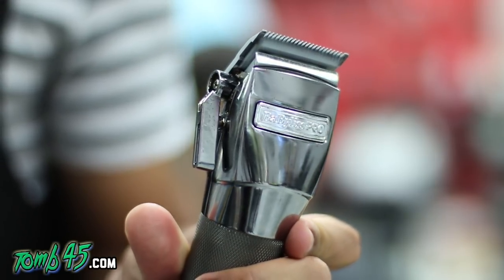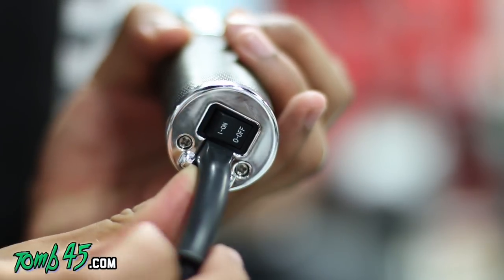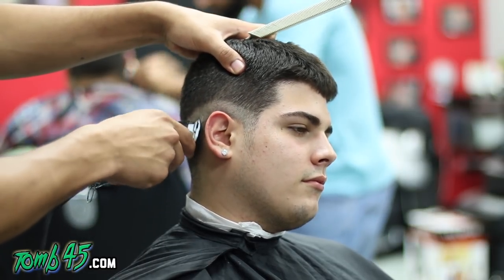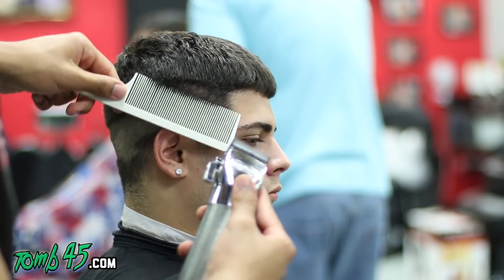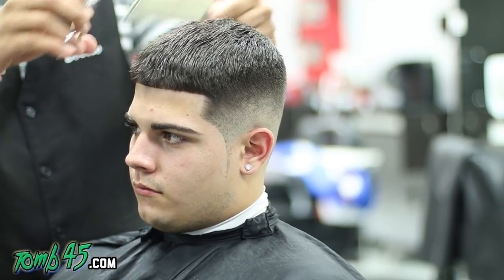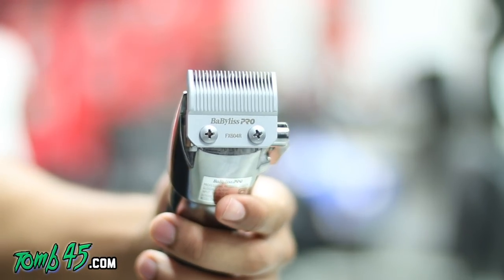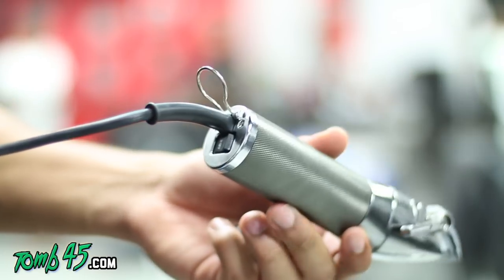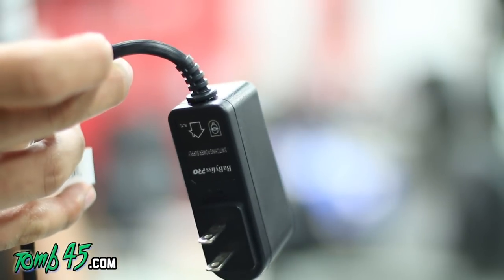Babyliss 880 Hair Clippers | Product Review!